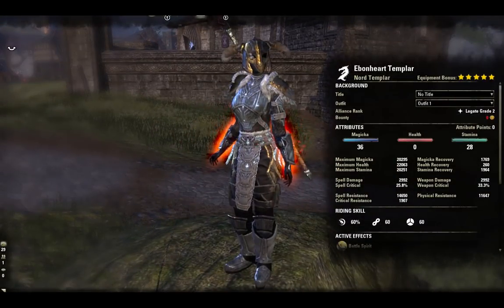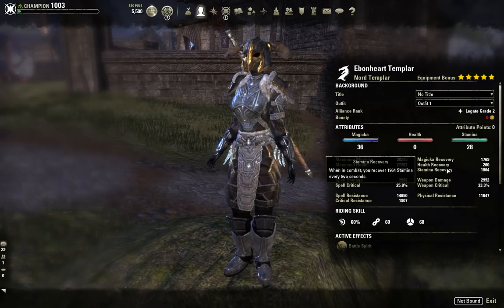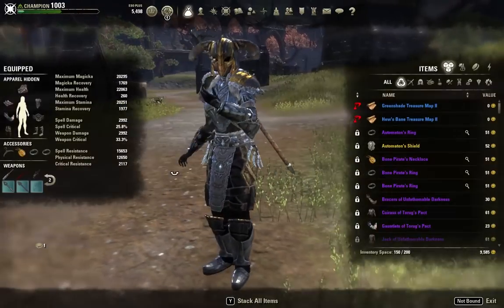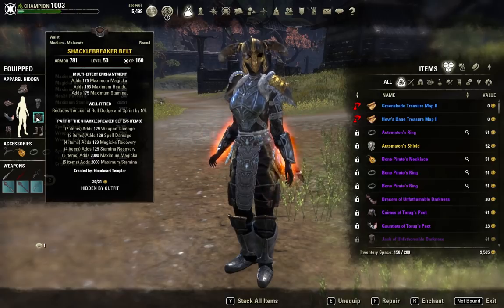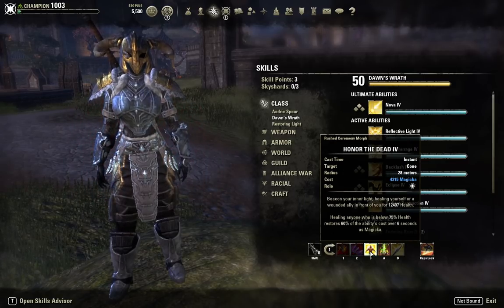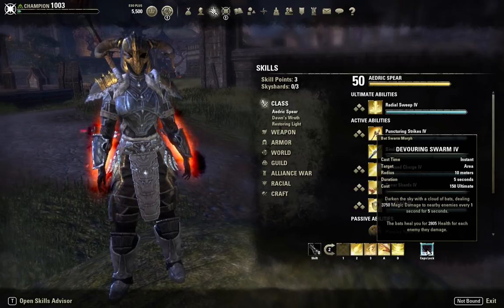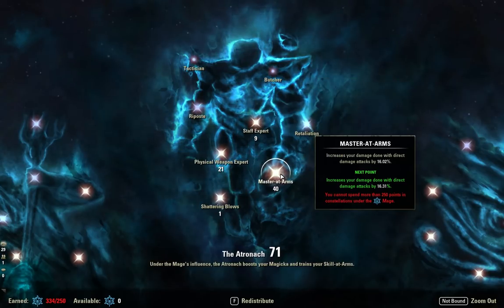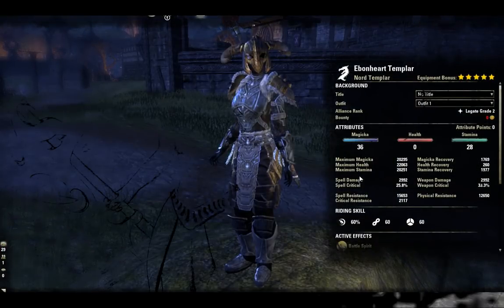5k Wep/Spell Hybrid Templar PTS Build - The Elder Scrolls Online: Summerset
Hybrid has never looked so good! Boasting 5k weapon/spell damage and 1900 stamina/1700 magicka recovery finally makes a hybrid look like a boss. This is an update to my previous hybrid Templar build, if you want to see more gameplay of a Hybrid check out the original